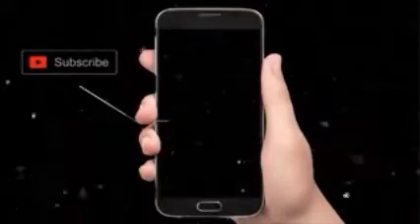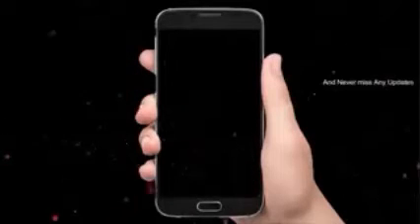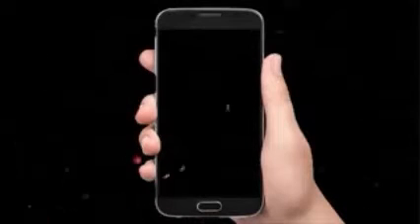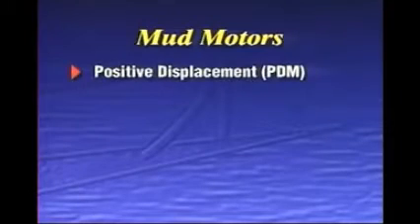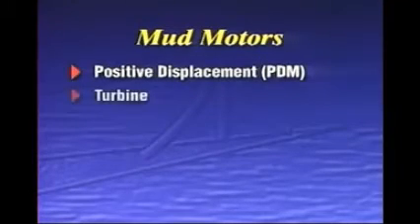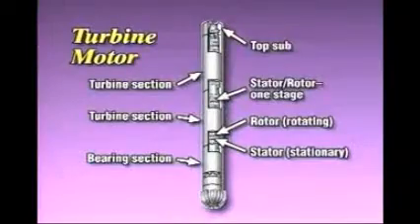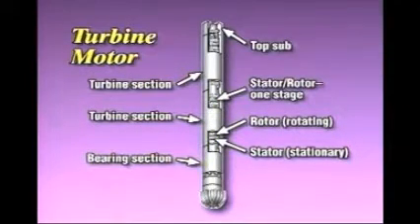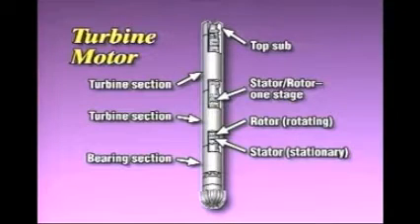Mud Motors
A mud motor (or drilling motor) is a progressive cavity positive displacement pump (PCPD) placed in the drill string to provide additional power to the bit while drilling.